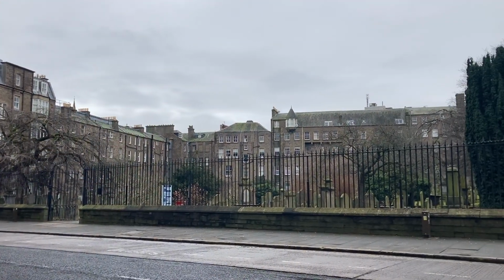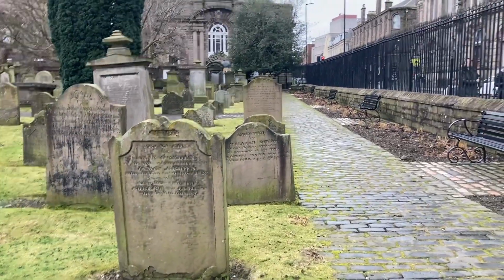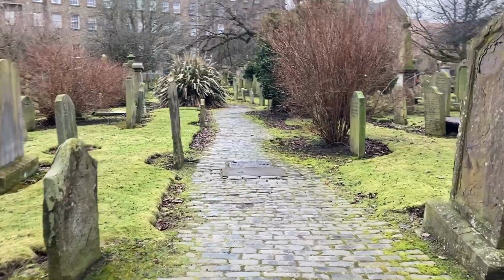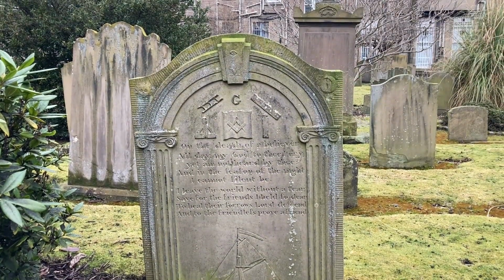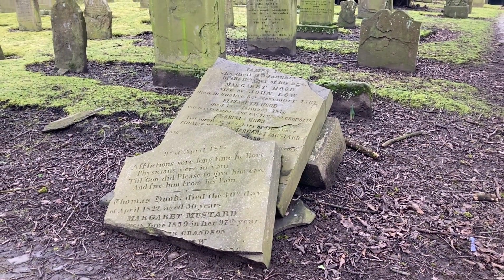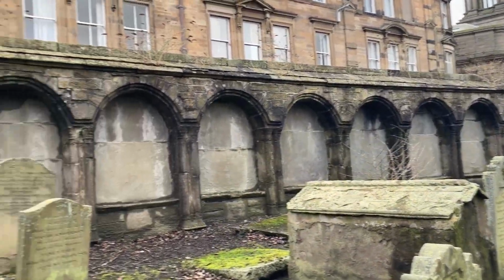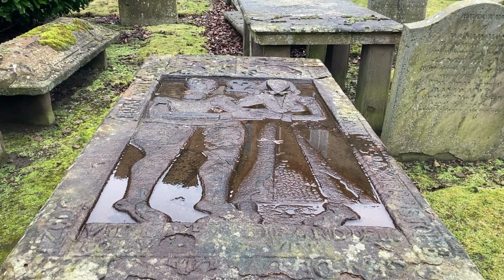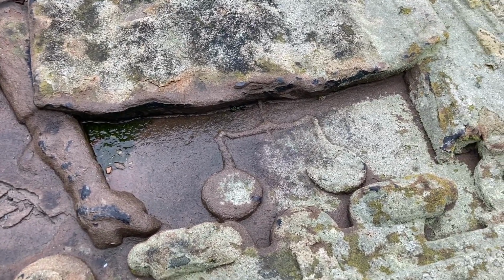Dundee's Historic Graveyard - The Howff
The Howff is the historic graveyard in the centre of Dundee. It's on the main bus route, and it's also on the route for the open top bus tour, which runs during the summer. It was donated to the city of Dundee by Mary, Queen of Scots. I did come across a grave stone that had masonic symbols on it.